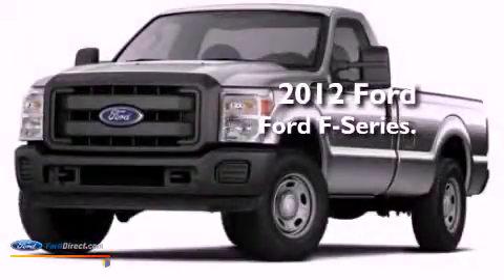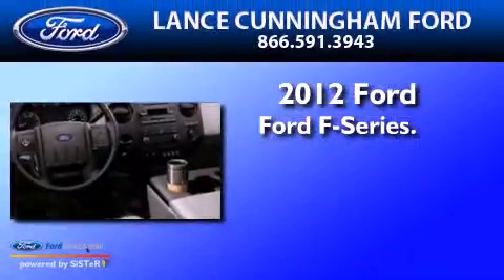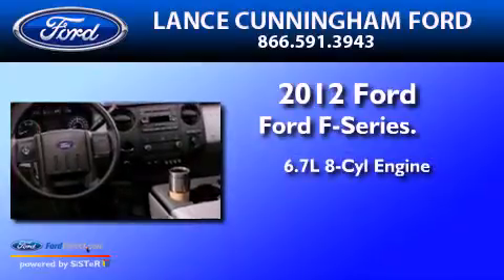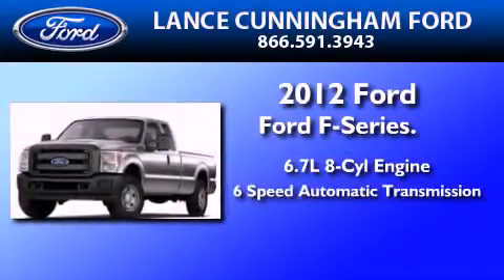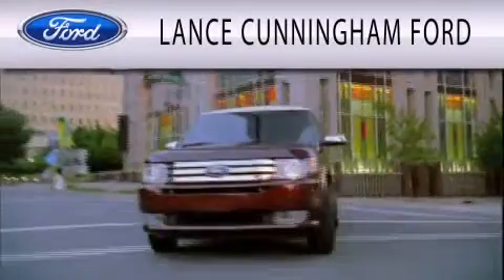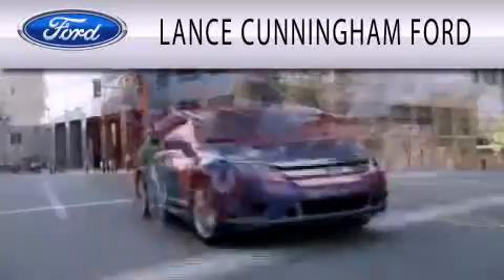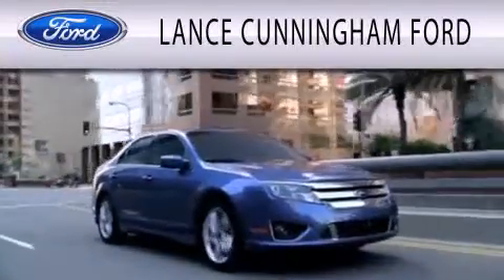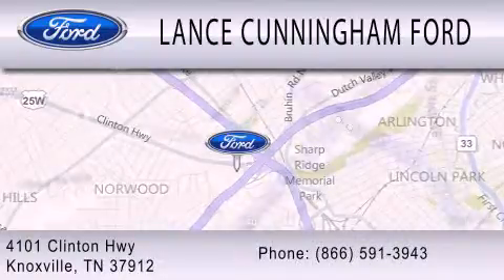2012 FORD F-250 TN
Year : 2012
 Make : FORD
 Model : F-250
 Engine : 6.7L V8
 Trans . : AUTO 6SPD
 Exterior : BLACK

 Stock : 20272